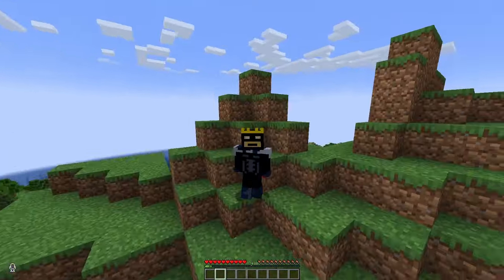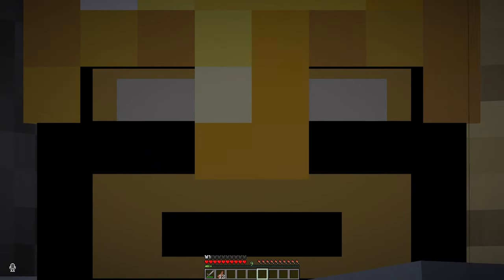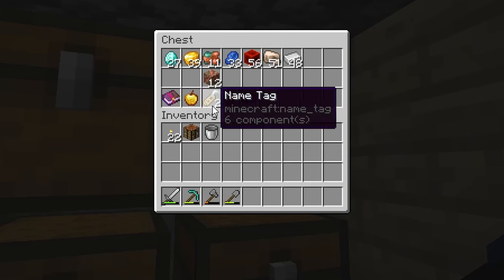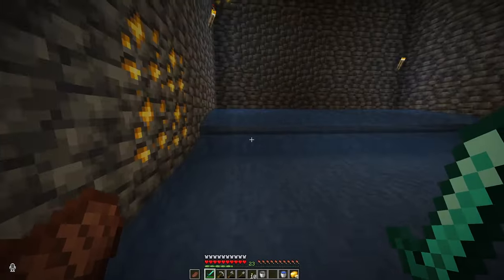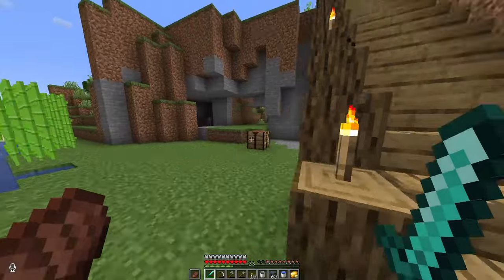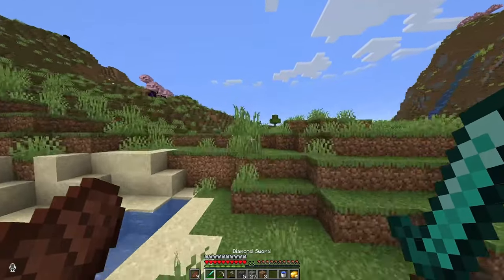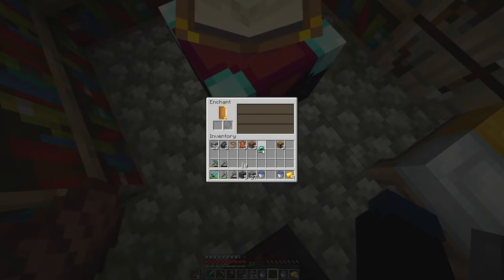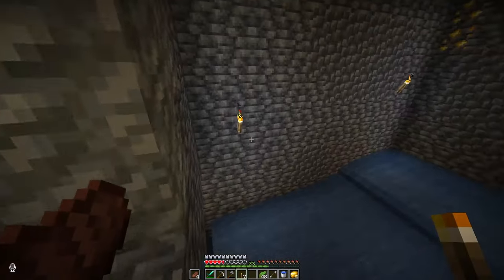Getting Somewhere and Nowhere at the same time... OTHERSMP EP1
Today I worked hard to get a start and well watch to see where it lead me.

Chapters
0:00 Intro
1:45 Mining
4:08 Zombie Farm
8:00 TheOtherGuy stops by
12:02 Back to the Zombie farm
12:47 The Big Mistake